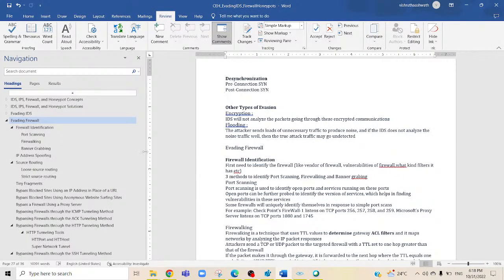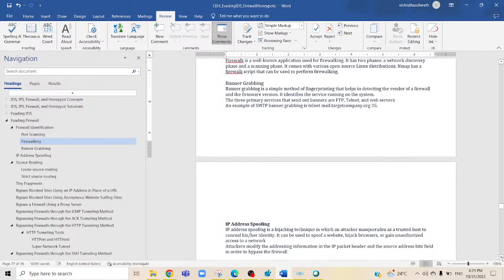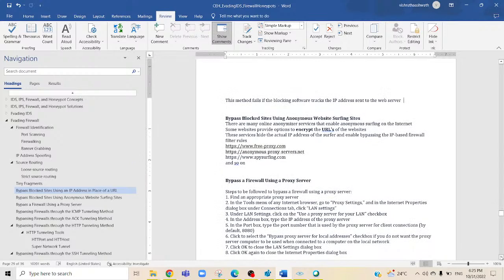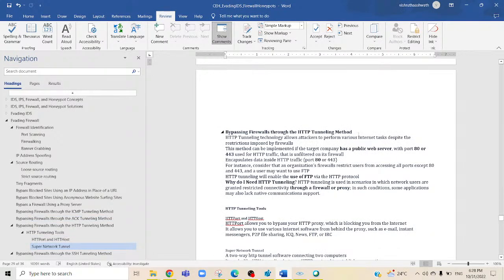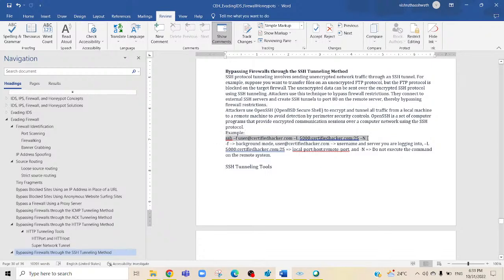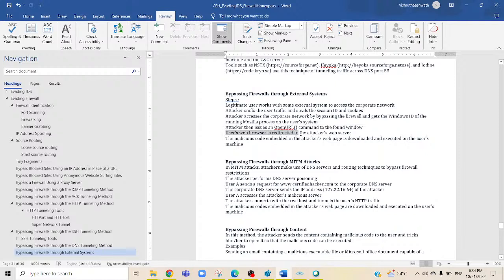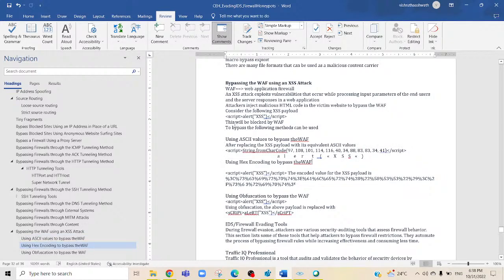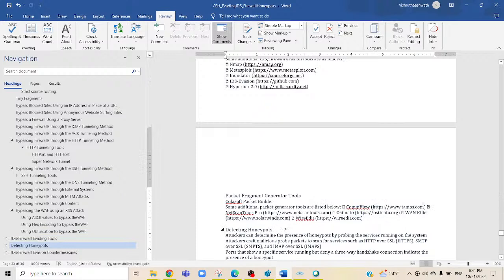CEH Evading IDSFirewallHoneypots10